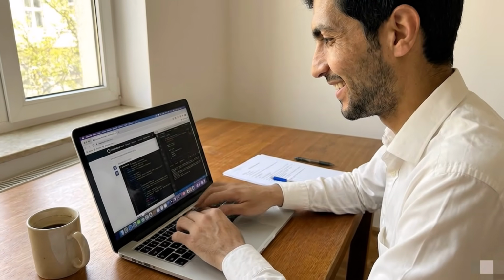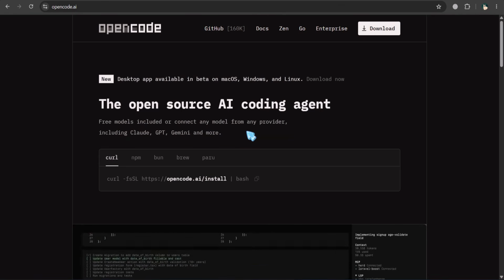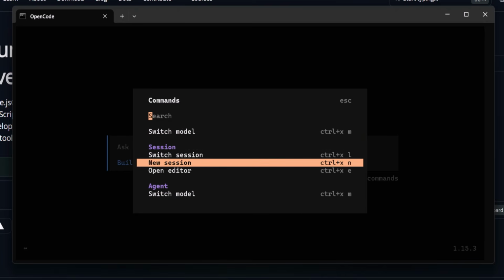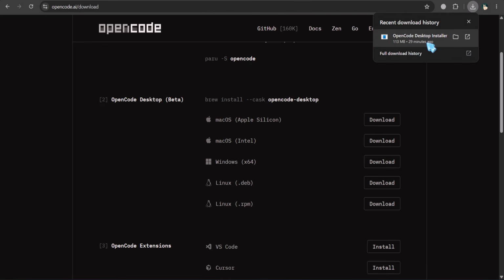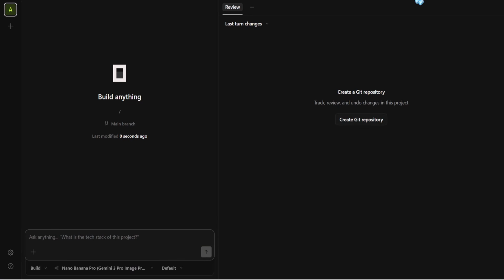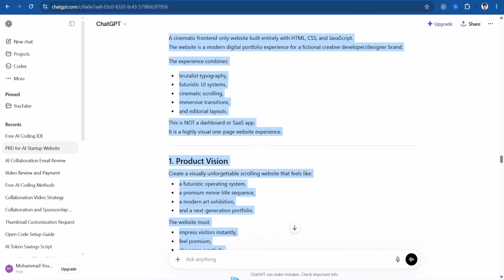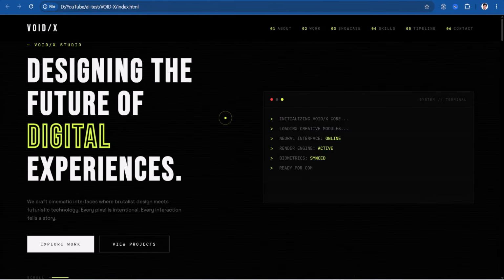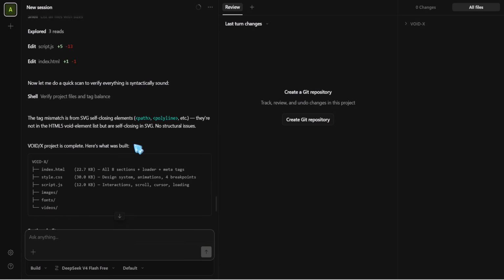Unlimited FREE AI Coding IDE (Better Than Cursor?)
In this video, I will show you a FREE and Open Source AI IDE called OpenCode that lets you do unlimited AI coding using powerful models like DeepSeek V4, Qwen, and Minimax completely FREE.

We will:
* Install OpenCode step by step
* Setup CLI and GUI versions
* Use FREE AI models
* Build a modern animated website
* Build a Flutter mobile application
* Test the generated app live
* Explore Build & Plan modes
* Learn how to use AI for real projects

This tool is a great free alternative to Cursor, Windsurf, and other paid AI coding tools.